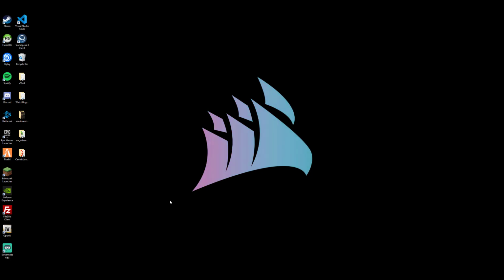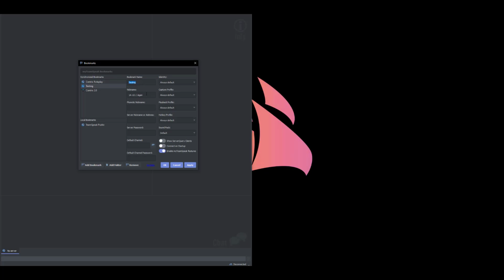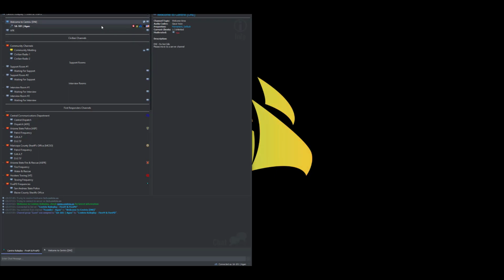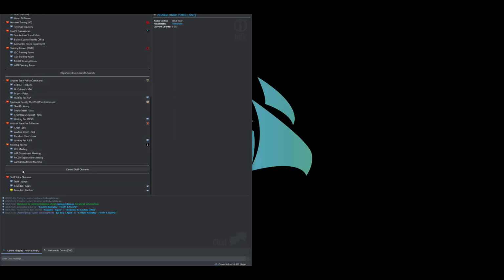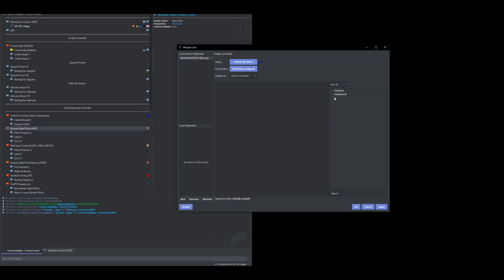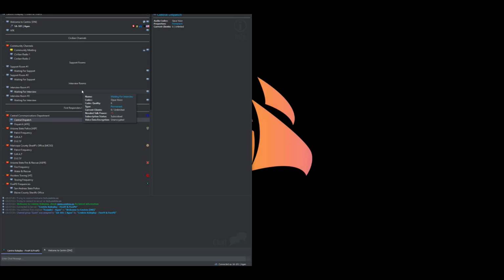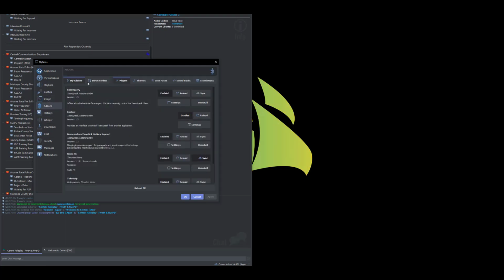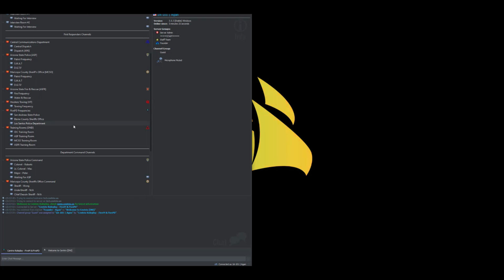Centrix TeamSpeak Setup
IP: ts3.centrixroleplay.net